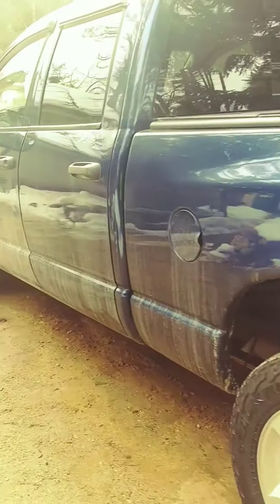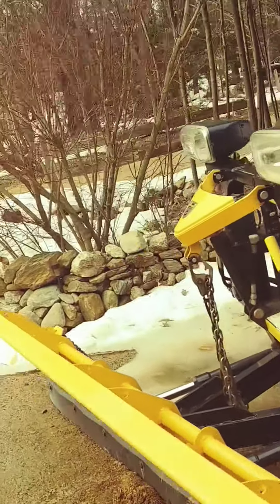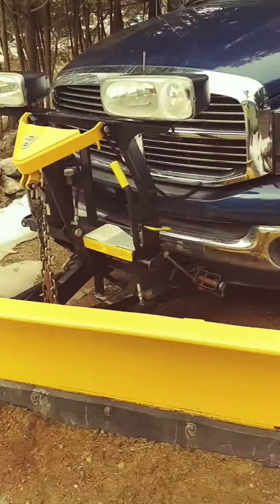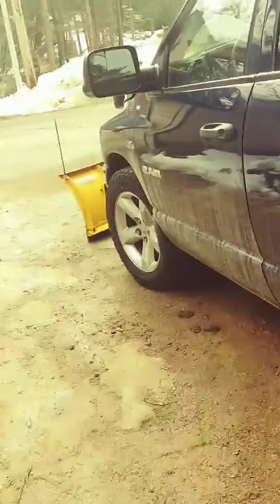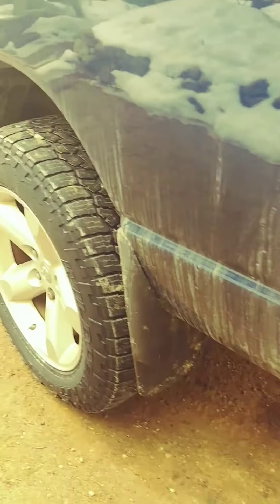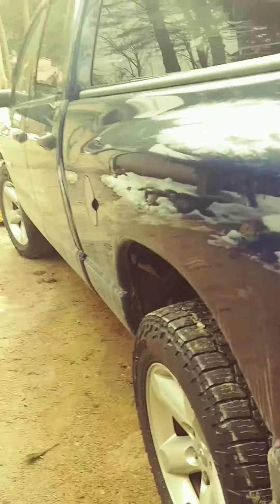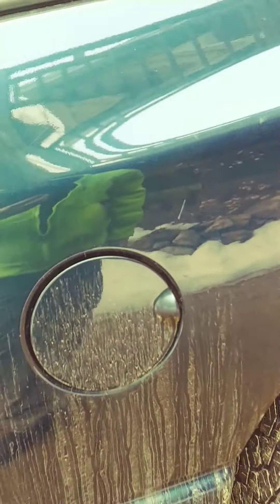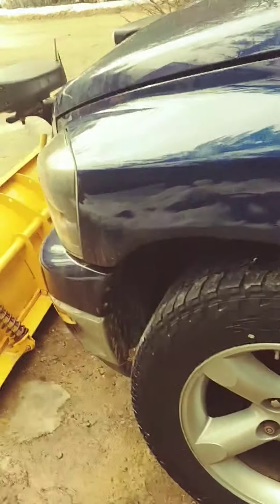What would you do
My truck has a serous transmission issue. It also has an Evap System leak, and it needs an
an oil pan. Other than those things it's in pretty good shape. I'm using it, driving it and plowing with it as is. I have to keep it in second gear otherwise it won't drive more than 30mph.
Would you fix it or junk it?